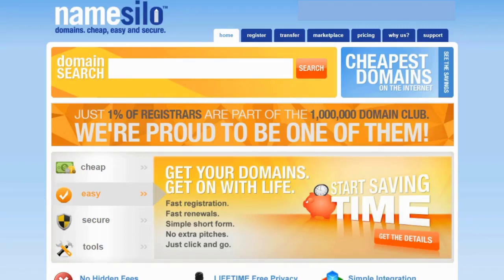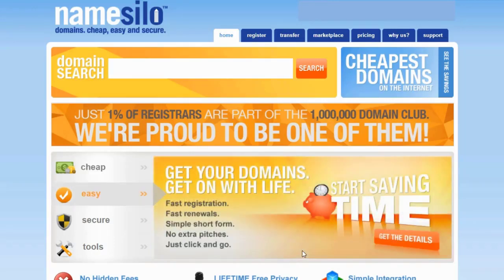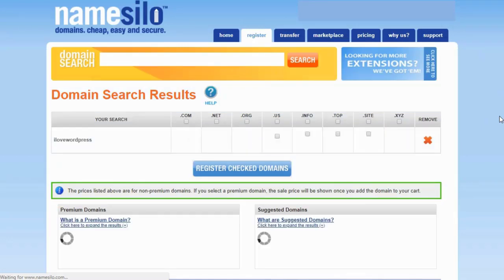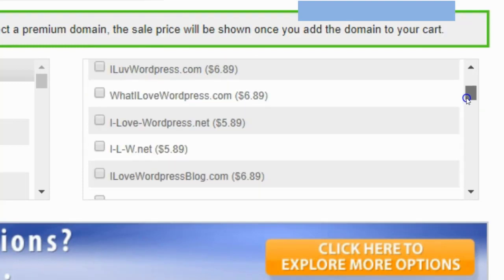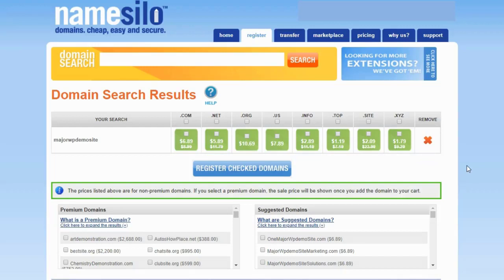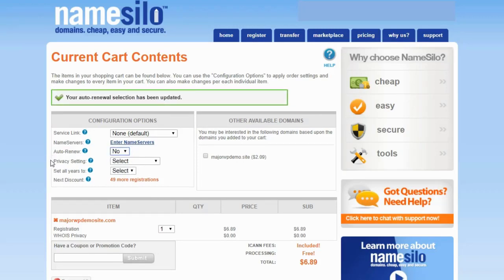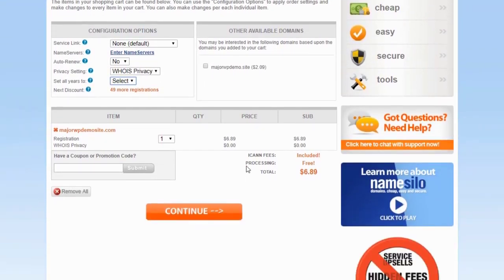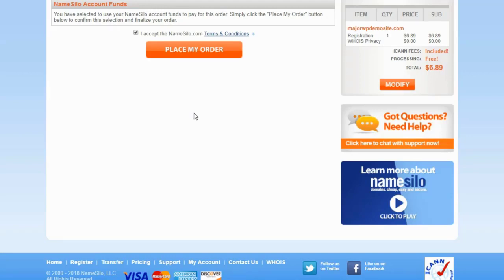How To Register a Domain Name on NameSilo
NOTE: You will get $1 off when using the coupon: GET1$NOW  (for newbies)